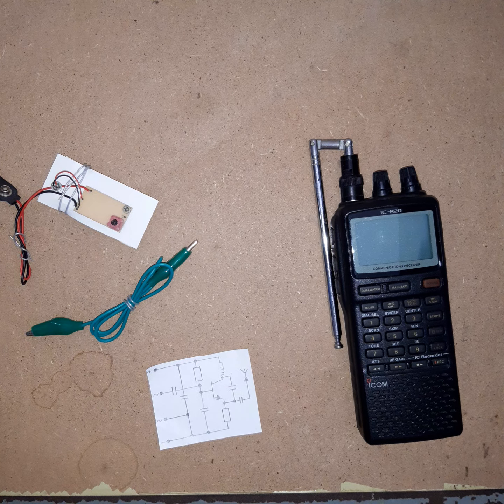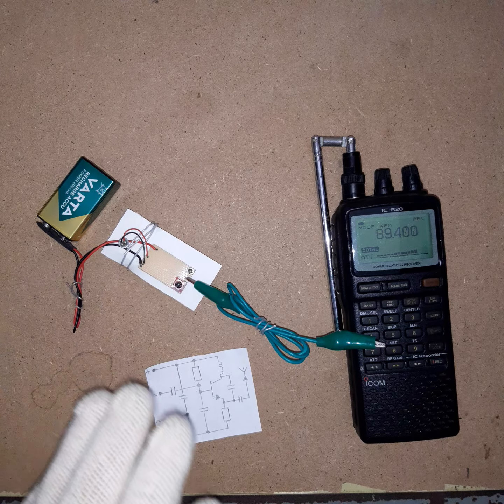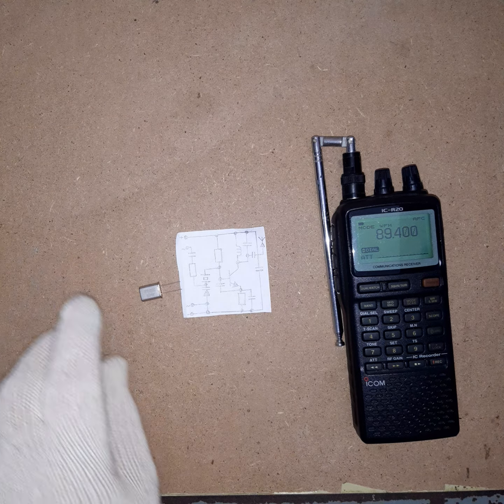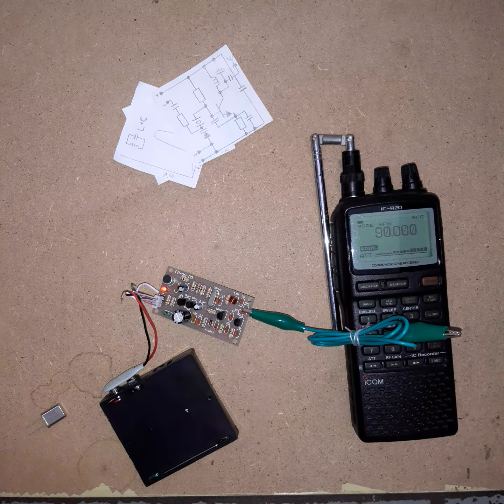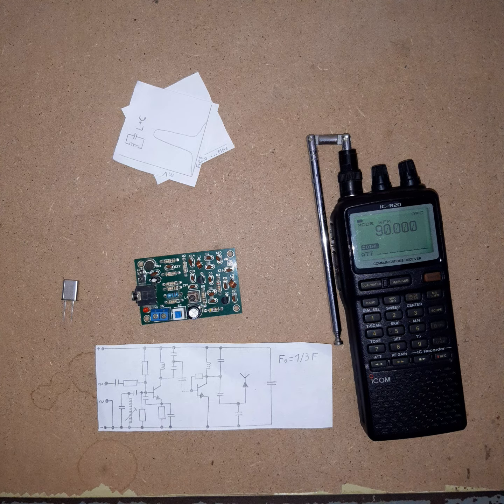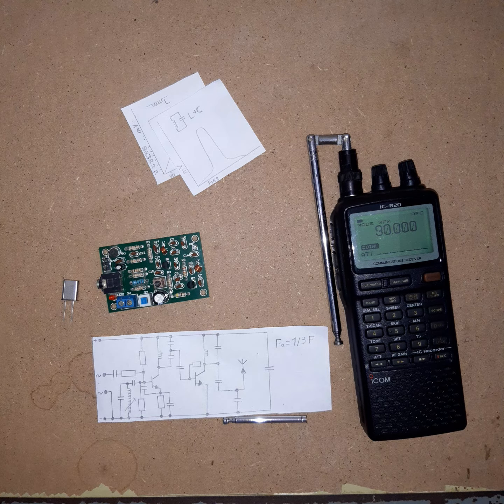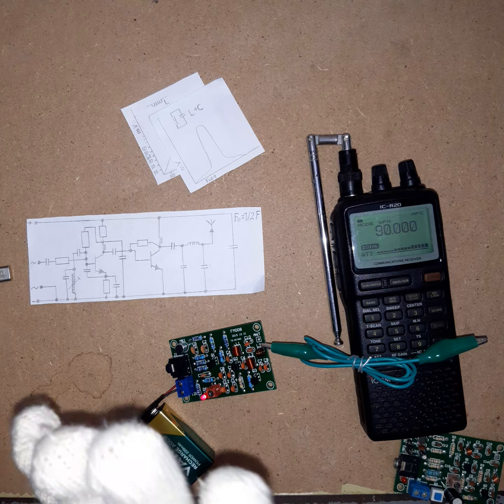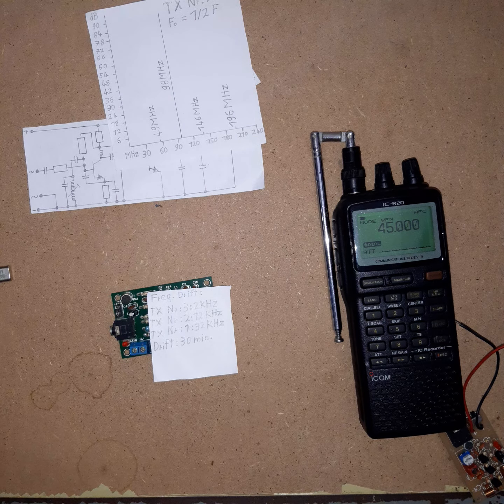Special transmitter for FM